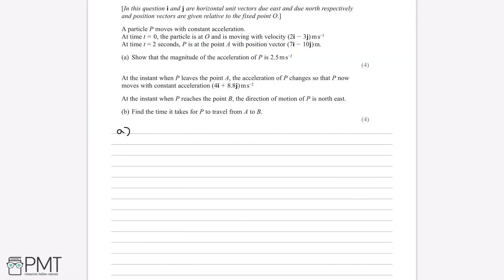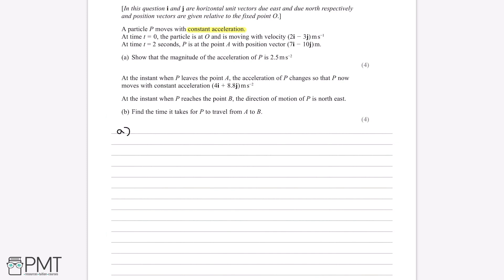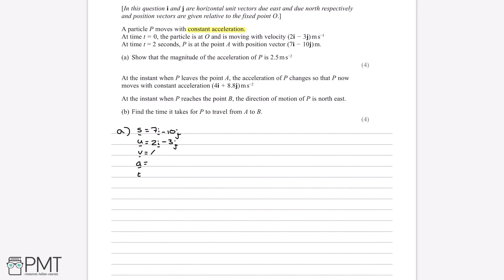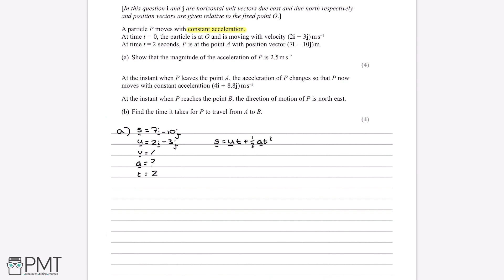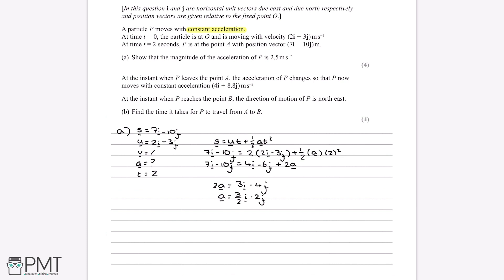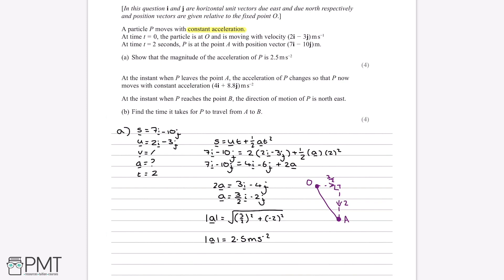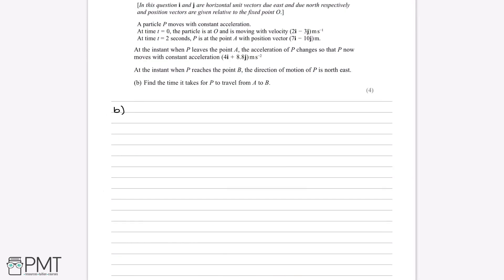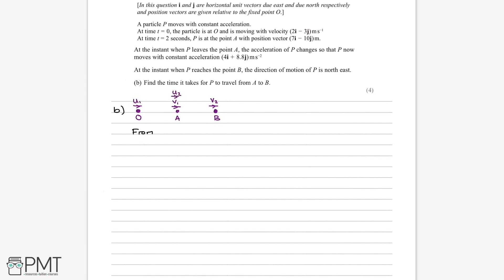Kinematics - Uniform Acceleration Formulae - Q7 | Maths A-level | PMT Education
This is the video solution for our Mechanics A Level Kinematics - Uniform Acceleration Formulae Questions by Topic. You can watch all the videos for this question set in this playlist

You can also download a PDF copy of the Questions by Topic, mark scheme and model answers